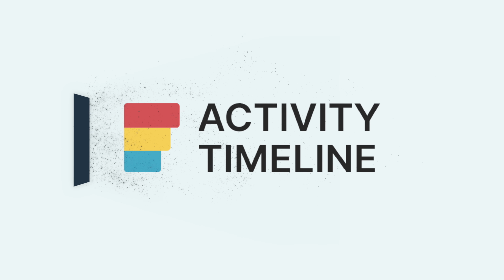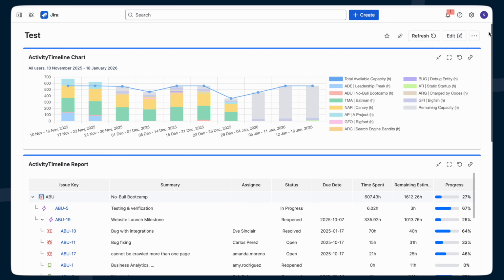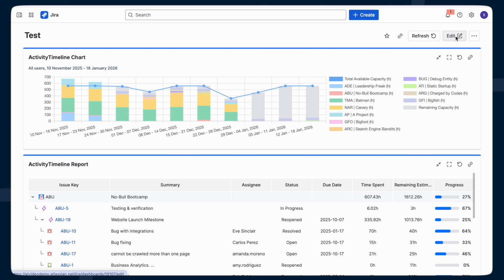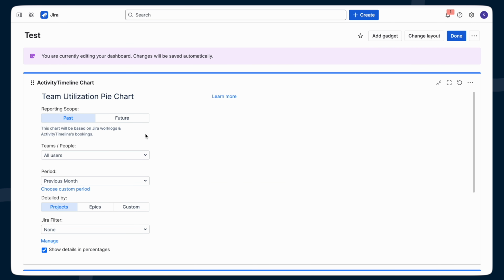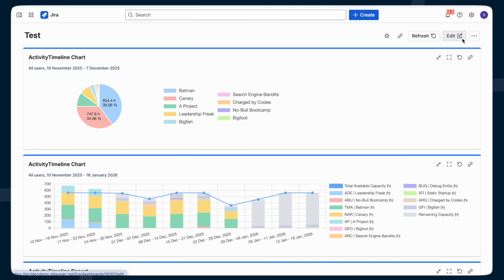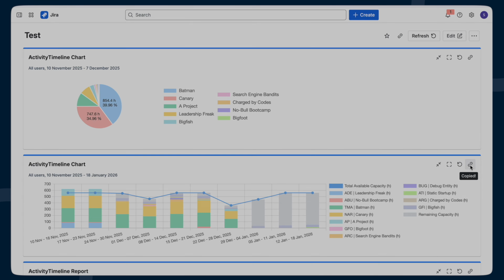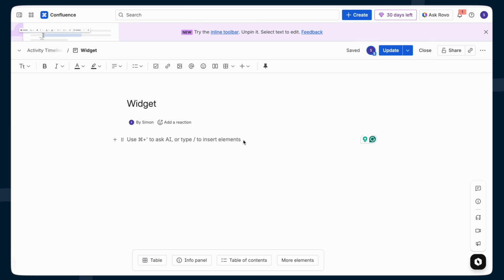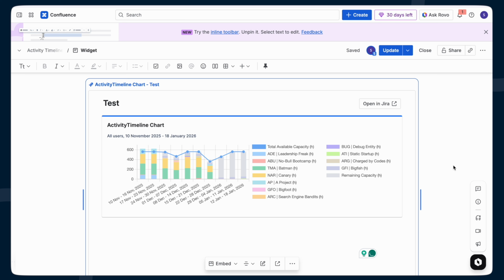How to Add Activity Timeline Reports to Your Jira Dashboard (Customizable Gadgets)?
Turn your ActivityTimeline reports into powerful Jira dashboard gadgets and share real-time insights with managers, teams, and stakeholders.

In this tutorial, you’ll learn how to embed ActivityTimeline charts and reports directly into Jira dashboards, customize them with filters, and reuse the same views for executive reporting and operational monitoring. We’ll also show how these reports can be surfaced in Confluence, so your planning data lives exactly where decisions are made.

What you’ll learn in this video:

- How to add ActivityTimeline reports as Jira Gadgets
- Which charts and reports work best for dashboards
- How to customize gadgets with filters (teams, projects, date ranges)
- Best practices for manager and executive dashboards
- How to share dashboards with other users securely
- How to embed ActivityTimeline insights in Confluence pages

Dashboards eliminate status meetings and manual reporting. With ActivityTimeline gadgets, you get live capacity, workload, plan vs actual, and timesheet visibility—all inside Jira and Confluence.